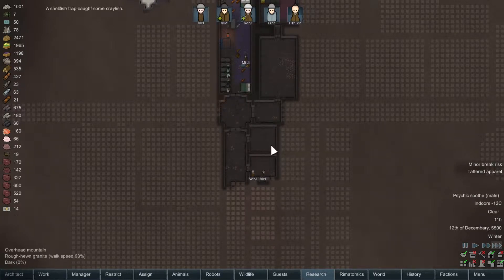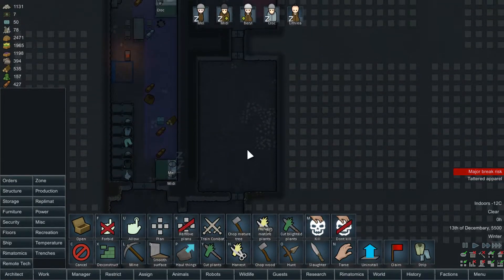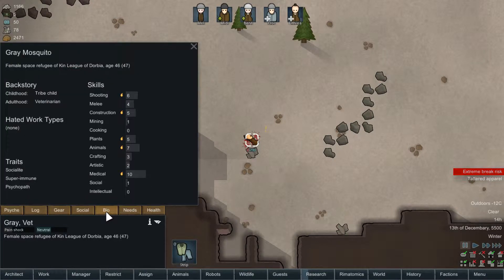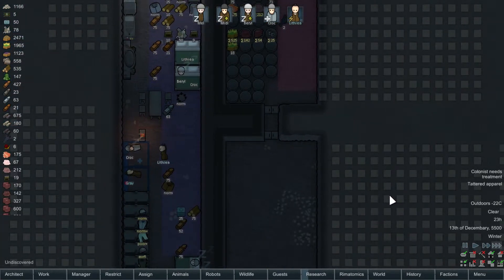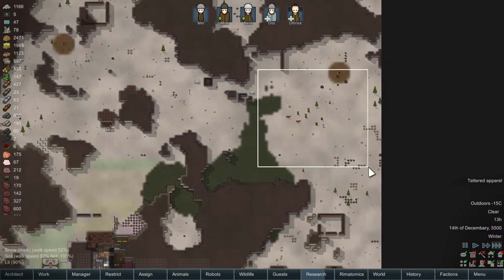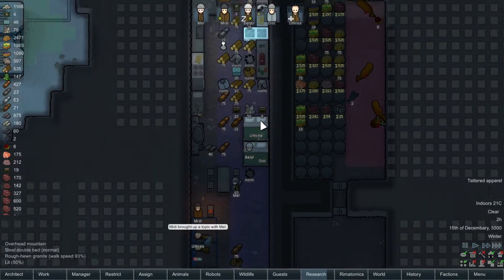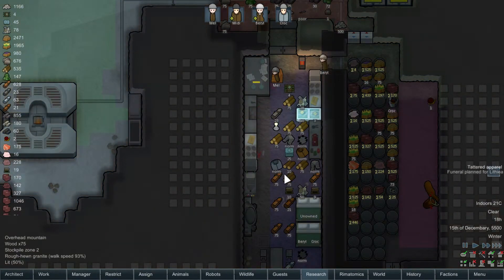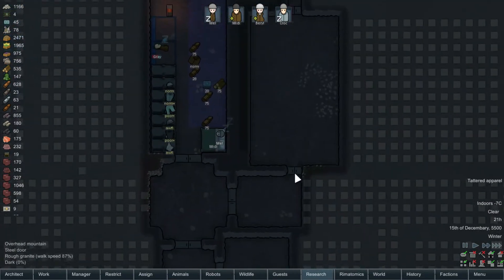Rimworld #2-8: Prepping Planting.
I'll be honest, I just skimmed through this episode hoping to find something noteworthy upon which to base the title. The best I found was tilling new fields, or hunting elk. You can see which I went with.